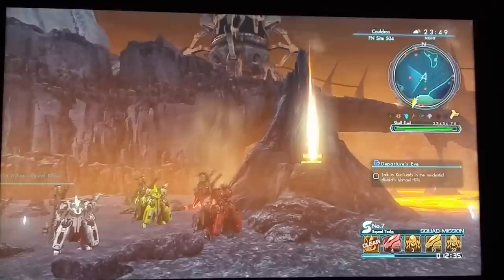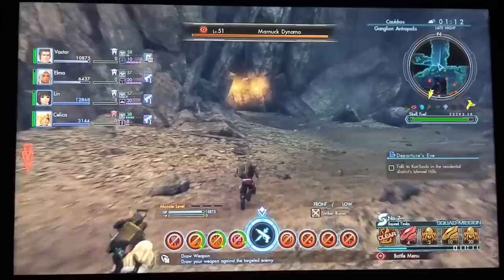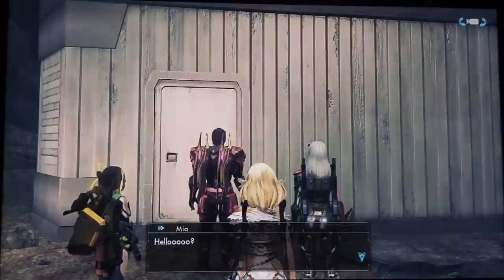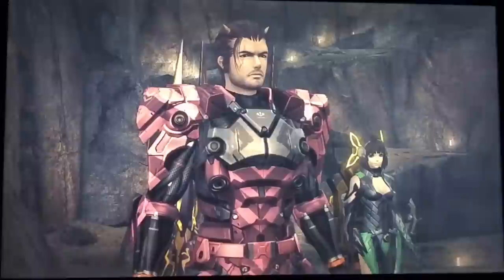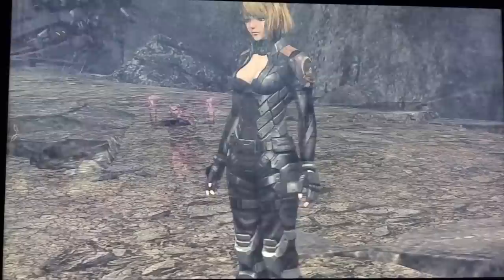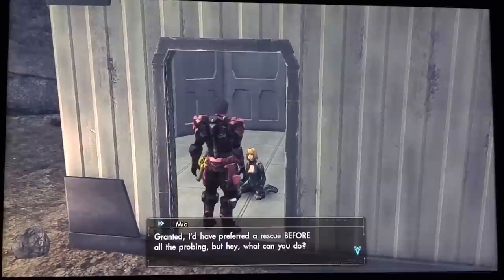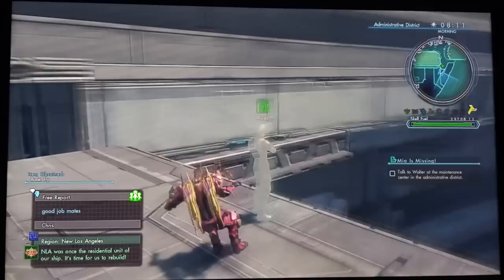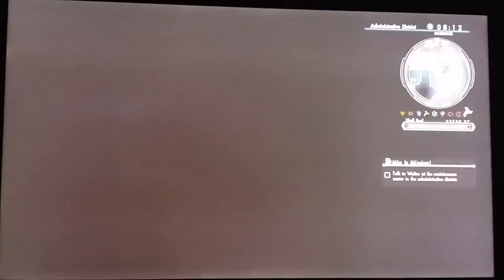🔥Xenoblade Chronicles X - Finding Mia | Gameplay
How to get Mia - Finding Mia
Complete the "Mamma Mia" mission after chapter 3 (this is available in the administrative district by talking to her)Complete the "Adventure" mission in Noctilum after chapter 5 - she is in the Skybound Coil TreeComplete the "Mighty Mia" mission after chapter 6 - she is on the leaning ring in ObliviaComplete "A Girls Wings" (this is available after chapter 9 in the test hangar)Complete the Definian event chain (starts in chapter 11): Attack on Biahno Hills, Water Woes, The Miracle Maker, Rites of Ruin, Good Fortun, Definian DownfallComplete the Alex chain: Alien Nation, Shotgun Diplomacy, The Line of Fire, Alex's Last StandComplete the Professor B chain: Mystery Man, Professor B's ReturnSurvey 65% of Cauldros (not 80%, as most places will say)Head to the Ganglion Antropolis and look for a surveyable item that you cannot reach - Mia is being kept in a trailer-like structure near the back of the facility - this will start the "Mia is Missing" mission